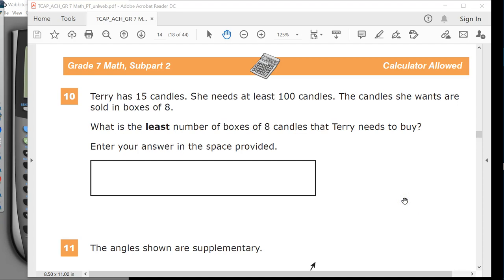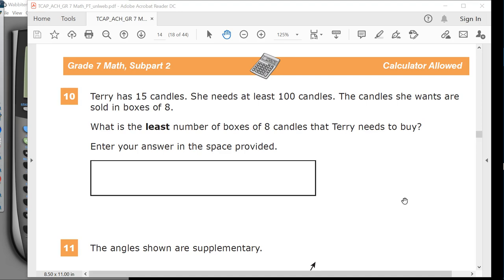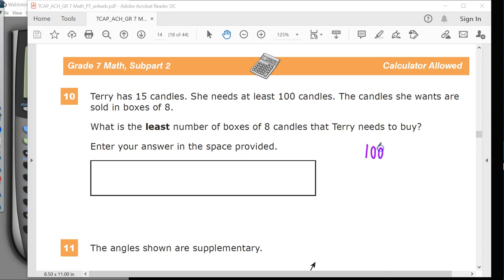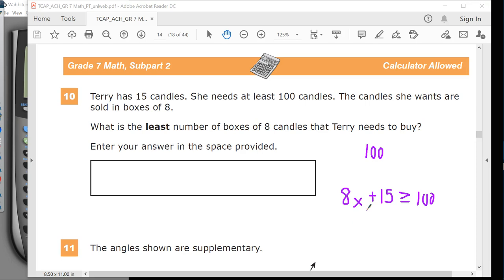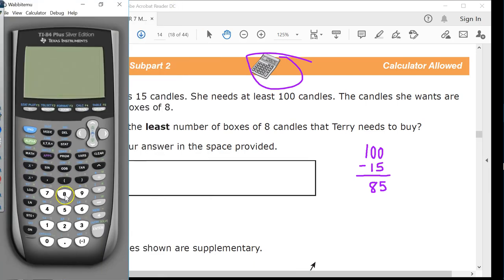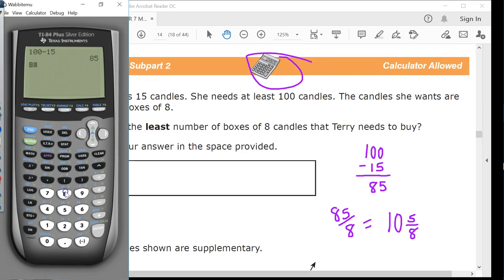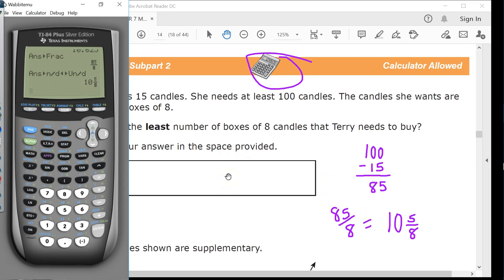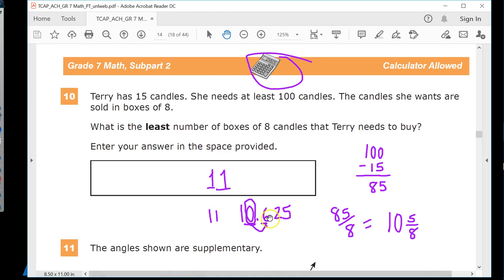Question 10 - Grade 7 Math - TNReady Practice Test